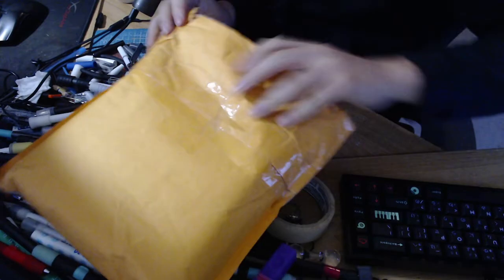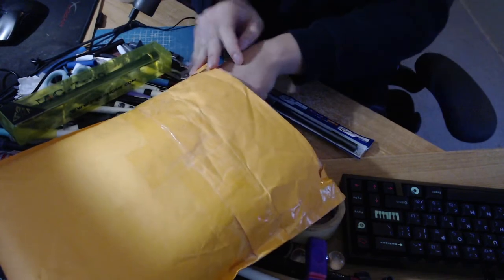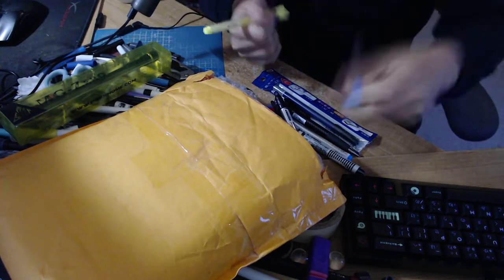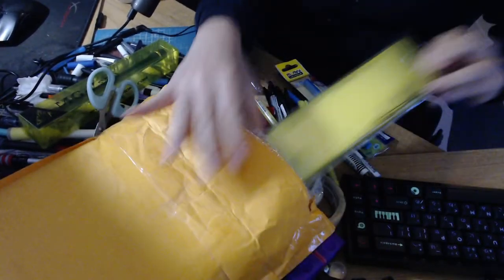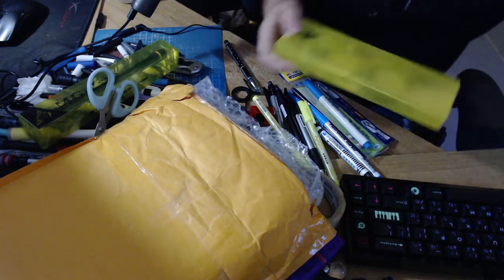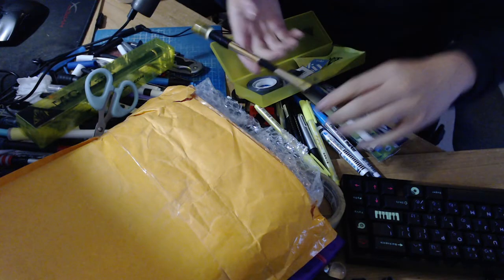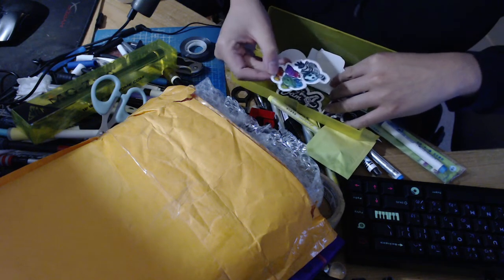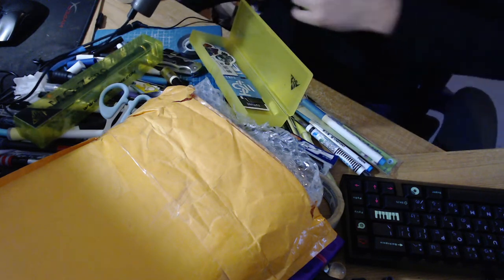package from taco